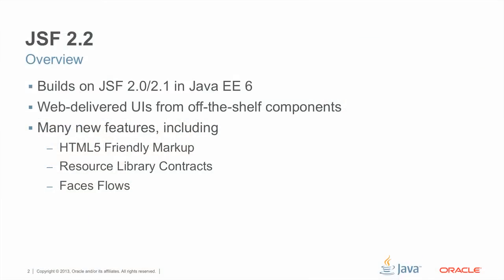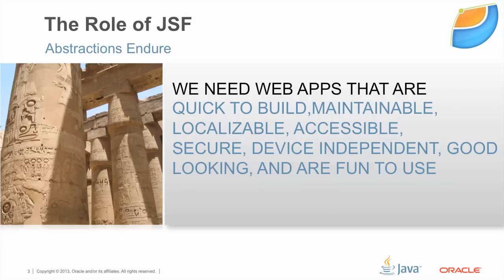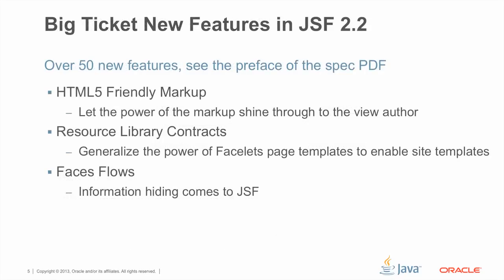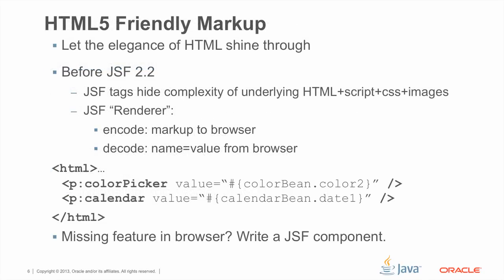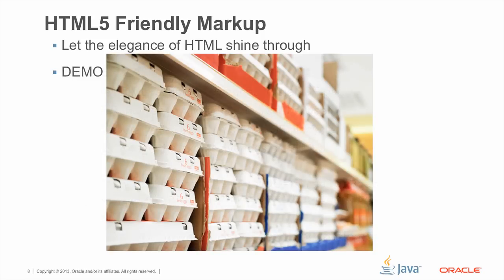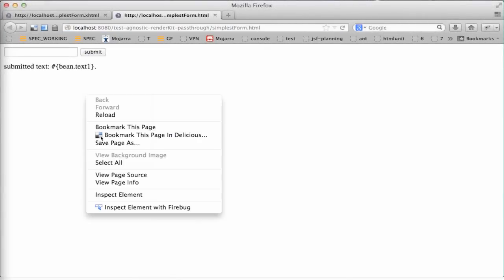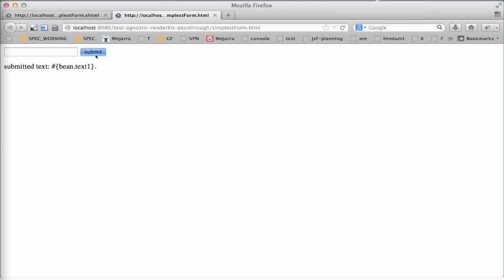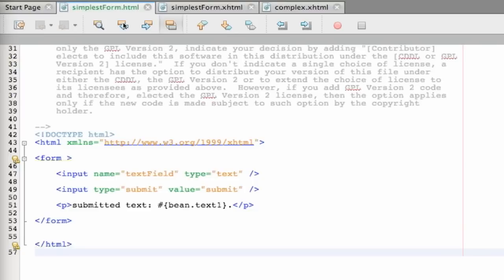JavaServer Faces 2.2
This brief webinar shows how JSF 2.2 contributes to ease of development by examining 3 new features: HTML5 Friendly Markup, Resource Library Contracts and Faces Flows, in the context of JSF's role as a mature component UI technology for Java EE 7.